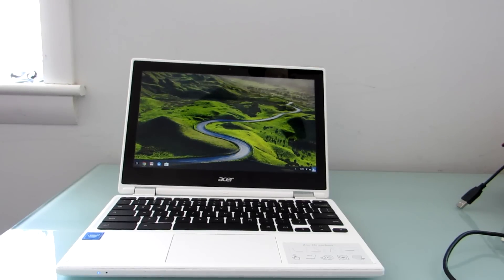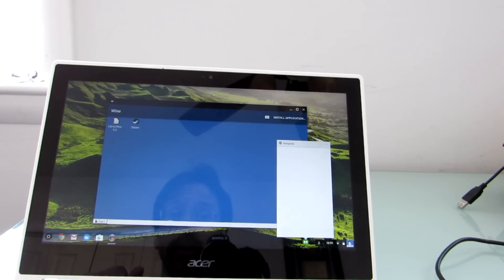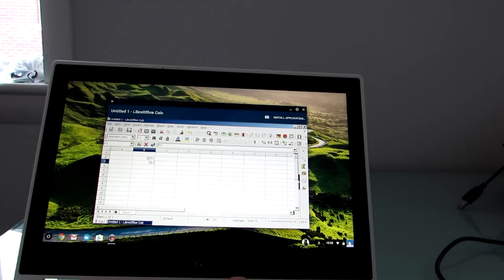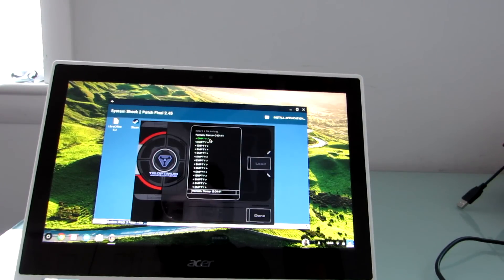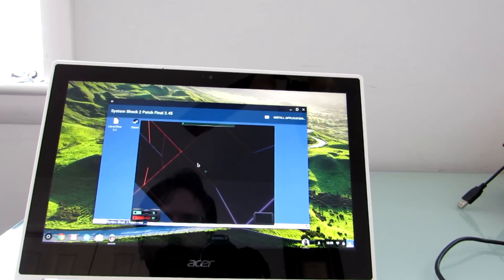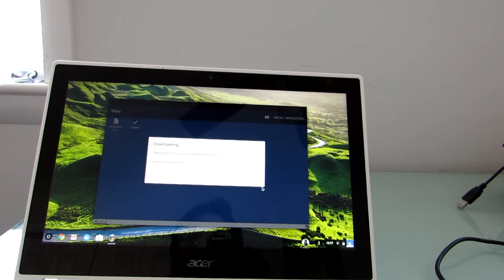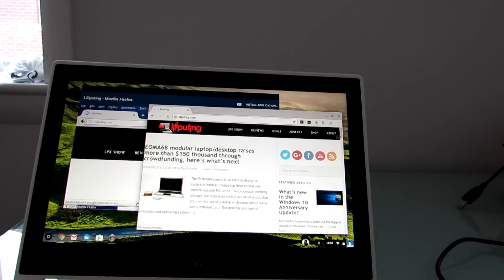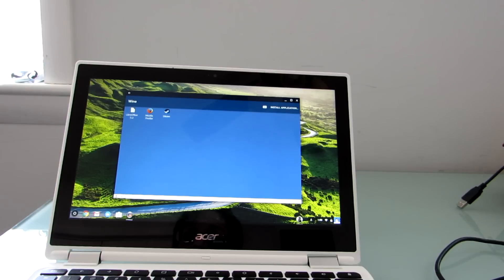Running Windows apps on a Chromebook (with Crossover.. for Android)